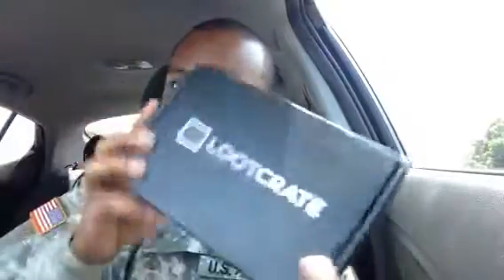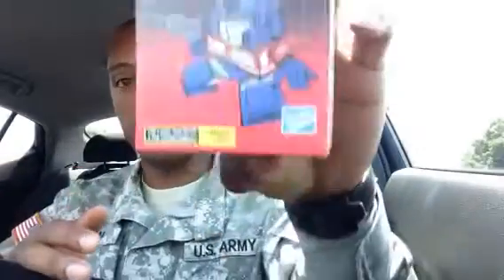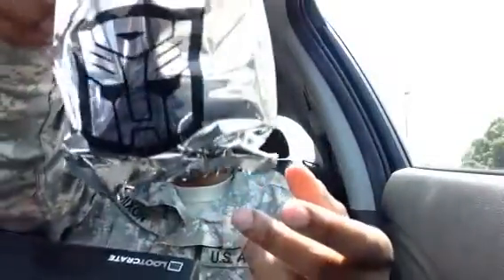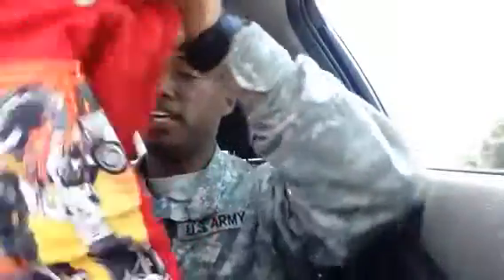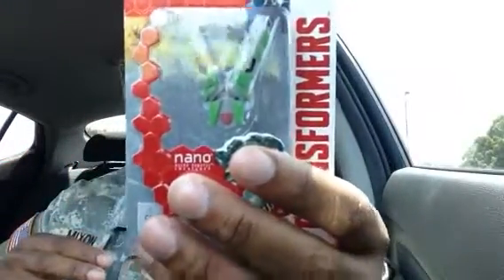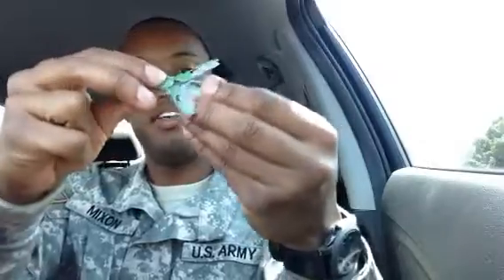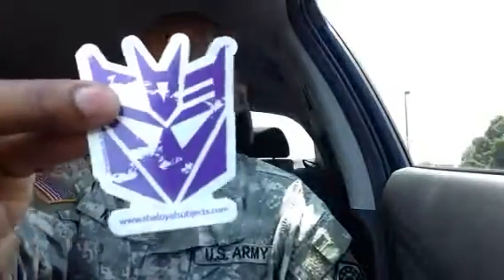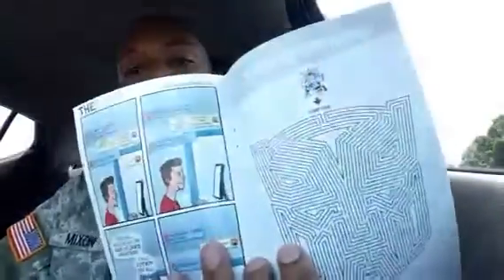The most Awesome Loot Crate Unboxing yet!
Click here if you would like to recieve loot crate items for a low price

Loot Crate is a  monthly box of geek and gamer gear. Something that I happen to be.

Each month you will receive a box full of fun and unexpected geek and gamer gear. The value of the box is over 40 dollars easily and you just pay 1/3 of the price.

A monthly subscription is required but they have many different packages to choose from.

Expect receive cool things from Nintendo, Capcom, Star Wars, DC collectibles and Marvel. There are probably a lot more I failed to mention but that is all part of the surprise.

This idea is great if you have geeky friends who enjoy things like this. Also you boy/girlfriends. It makes gift shopping really easy, and it keeps you in-tuned with the latest geek stuff. I don't know why I keep saying "Geek".

I found out about this awesome program from my college friend Mark Watson, otherwise known as SoldierKnowsBest YouTube channel

We've brought you several exclusive shirts this year and this month is no exception. Marty McPrime is a Looter Exclusive design and wearing it will certainly transform you into a topic of conversation. Everyone loves robots, so we've hooked you up with official Transformers blind box designer figures (& sticker!) from the Loyal Subjects and.. an actual robot, a Transformers Hexbug Nano. Pets love them, trust us..

I'm a  huge Transformers guy and this was the best gear ever to start off the block buster that is soon to be released. You know what I'm talking about right?  Paramount's "Transformers 4: Age of Extinction" will dominate the box office this weekend but you already knew that right. Are you going to be first in line to see the epic film. I know I will be in my new threads lol. Anyway I hope you enjoy the video as I enjoyed all the gizmo's and gadgets I recieved

Each participant should realize that there are substantial risks, hazards, and danger inherent in such training. It is the responsibility of each participant to participate only in those activities for which he/she has the prerequisite skills, qualification, preparation, and training (as determined and instructed by physician).

KiK: JMixon314 (ASK)
Beat the heat!